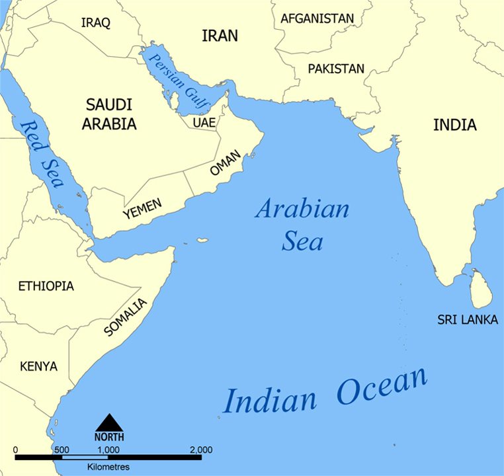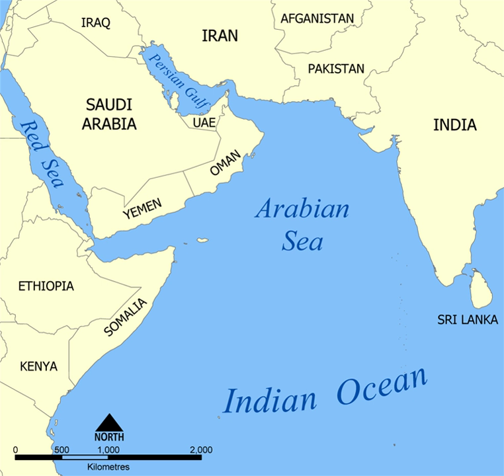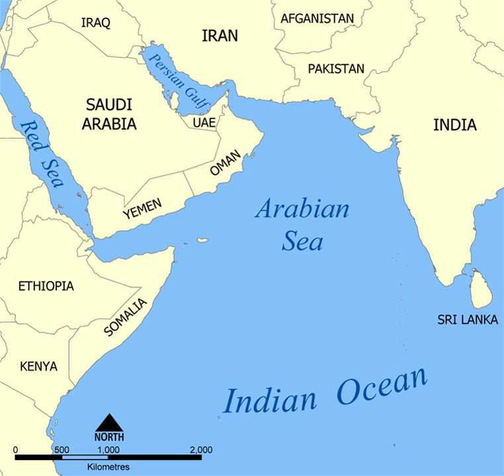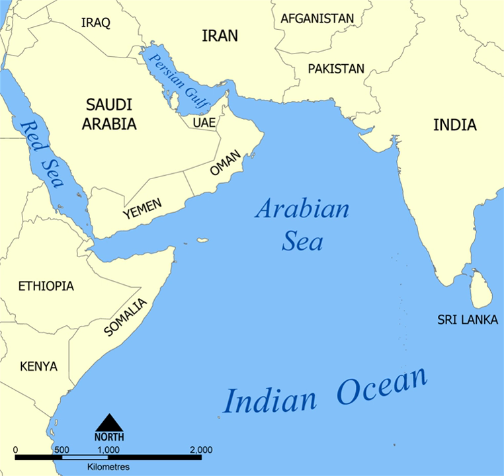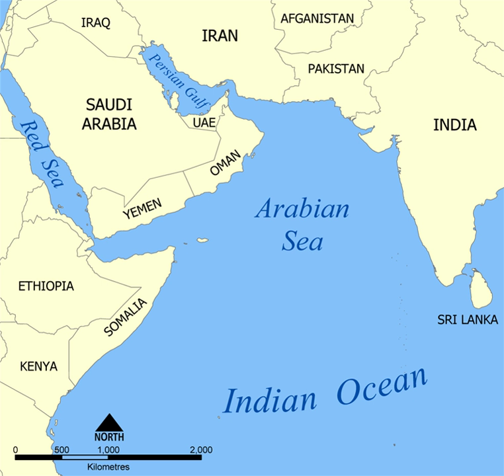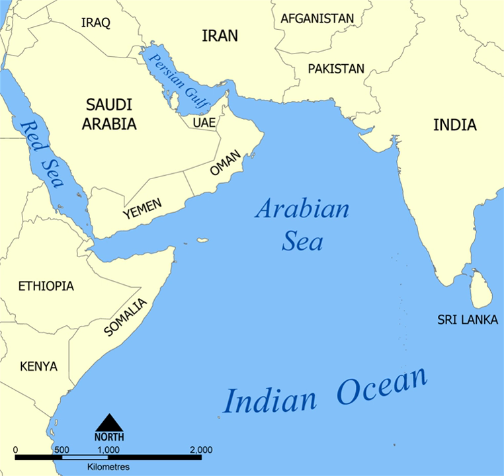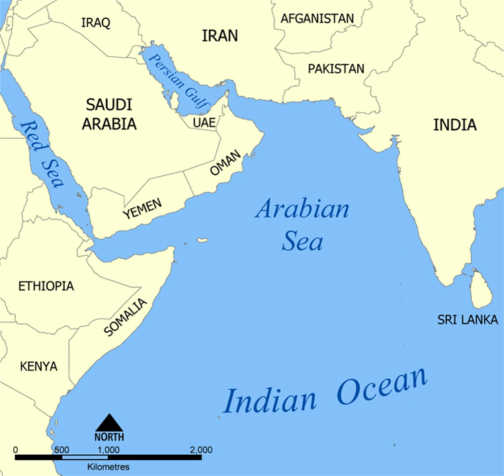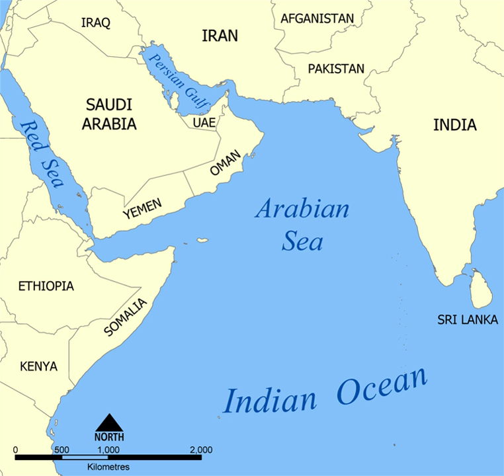List of seas | Wikipedia audio article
00:00:11 1 Terminology
00:02:40 2 Marginal seas
00:03:01 2.1 Atlantic Ocean
00:03:18 2.1.1 Americas
00:05:39 2.1.2 Europe, Africa, and Asia
00:07:35 2.1.3 Northern islands
00:08:02 2.2 Arctic Ocean
00:09:05 2.3 Southern Ocean
00:09:59 2.4 Indian Ocean
00:10:38 2.5 Pacific Ocean
00:10:47 2.5.1 Americas
00:11:12 2.5.2 Asia and Oceania
00:12:30 3 Defined by currents
00:12:44 4 Not included
00:13:51 5 See also

- Socrates

SUMMARY
This is a list of seas – large divisions of the World Ocean, including areas of water variously, gulfs, bights, bays, and straits.